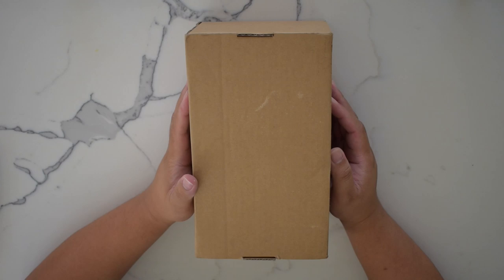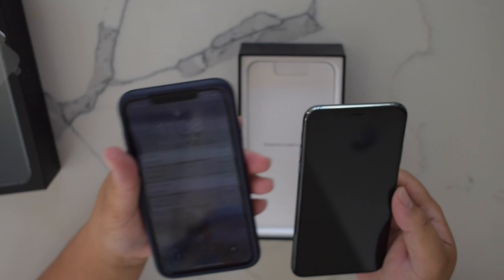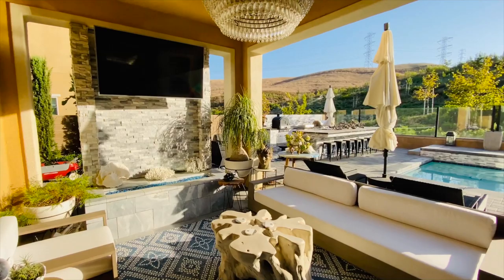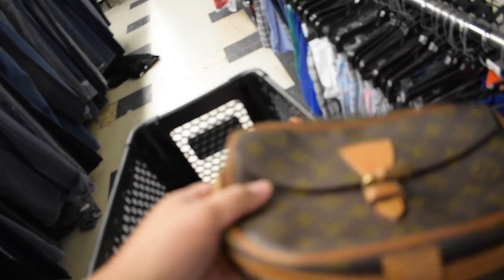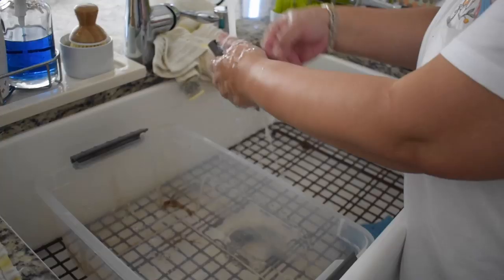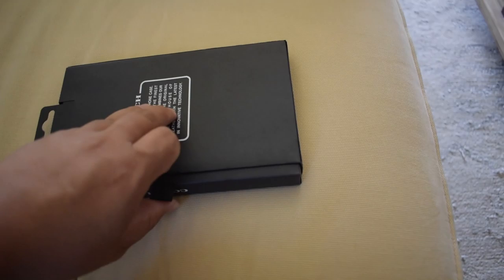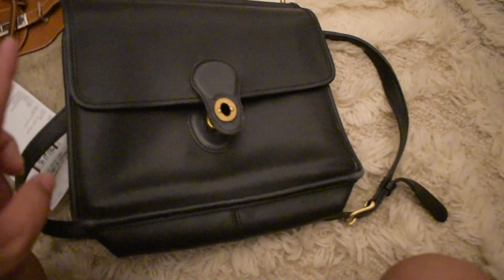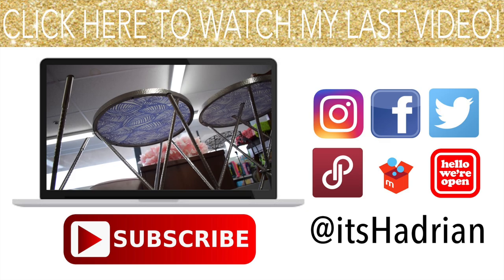UNBOXING NEW IPHONE 11 PRO MAX & TRIP TO THE THRIFT | VLOG S2.E105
This video is about UNBOXING NEW IPHONE 11 PRO MAX & TRIP TO THE THRIFT | VLOG S2.E105

Poshmark: itshadrian
Mercari : itshadrian
Vinted: itshadrian
Depop: itshadrian

- itshadrian (personal)